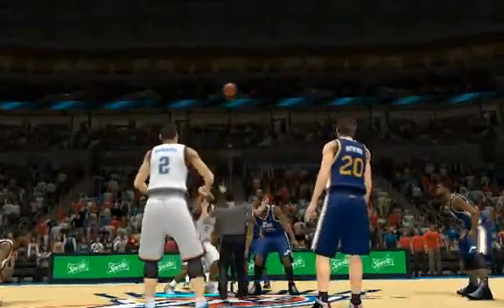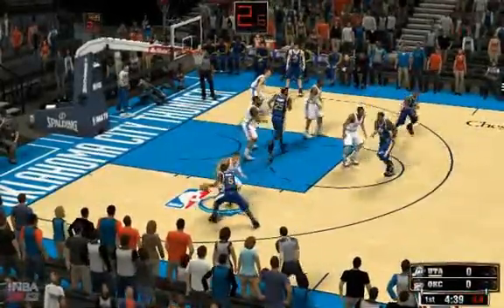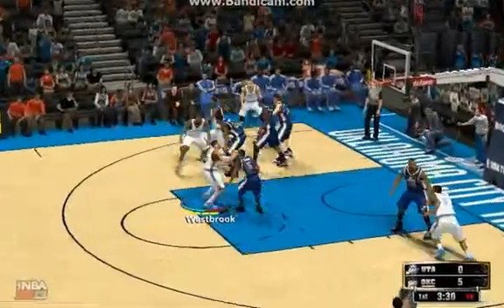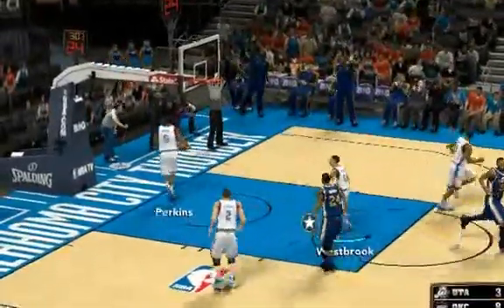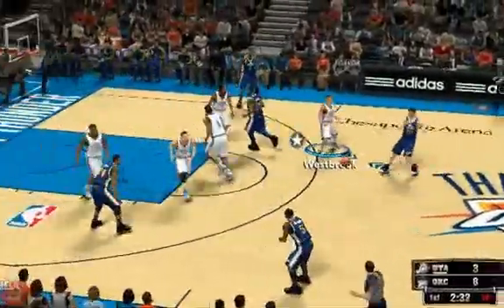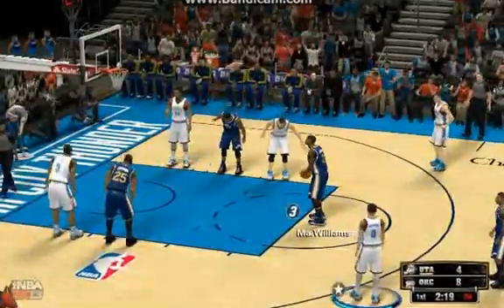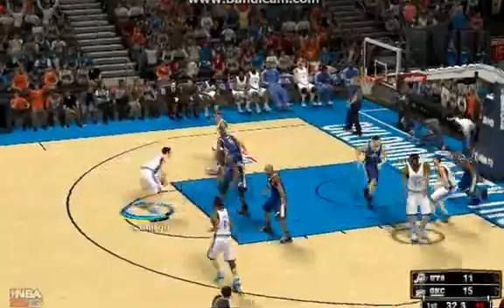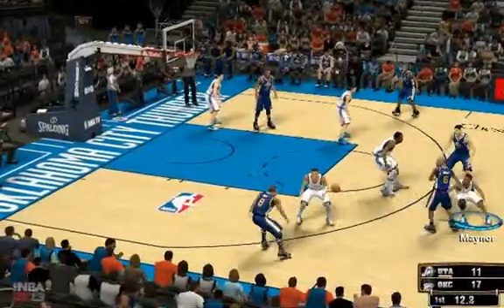NBA 2K13 On Intel HD Graphics (Samsung Rv511)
Playable but sometimes lag.

Settings: 640x400 All Low Except Players

With Bandicam: 10-20 FPS
Without Bandicam: 10-30 FPS